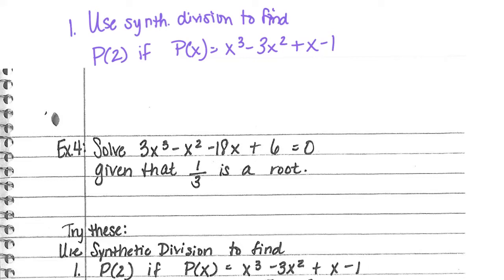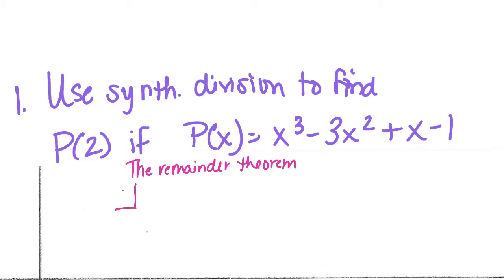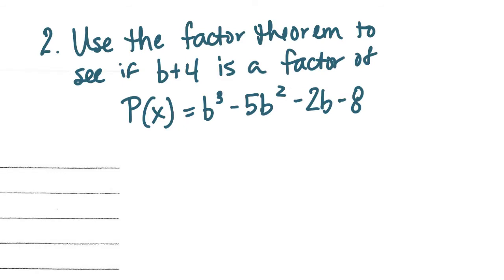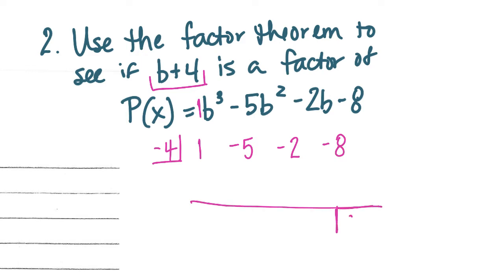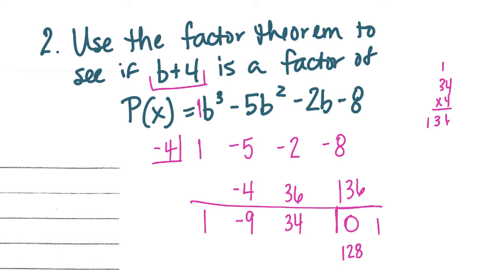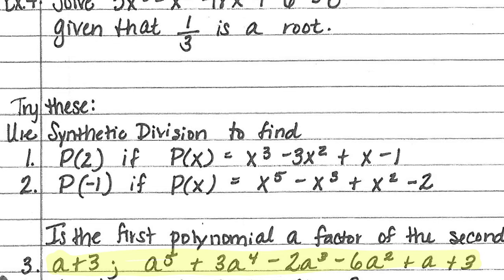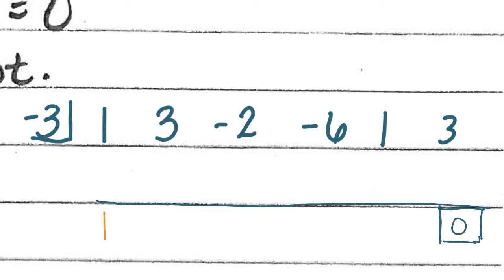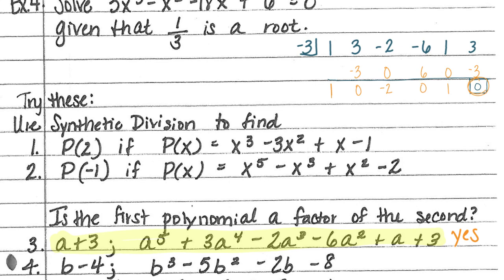Lesson 8.5 More Factor and Remainder Theorem